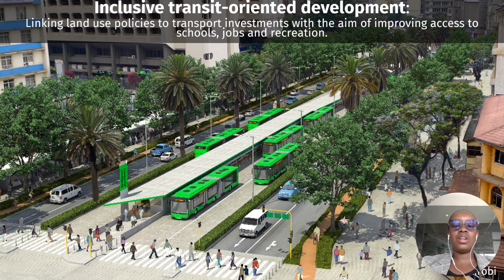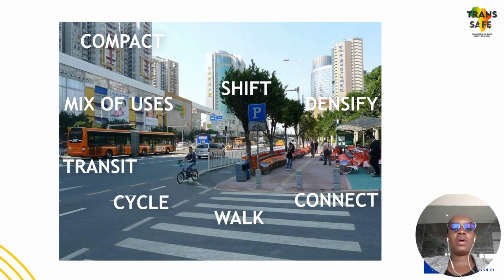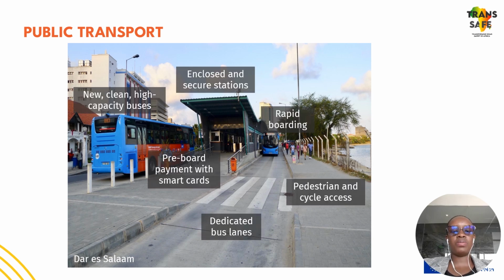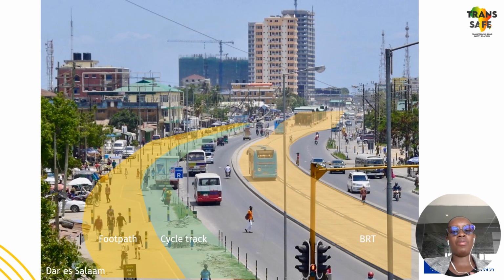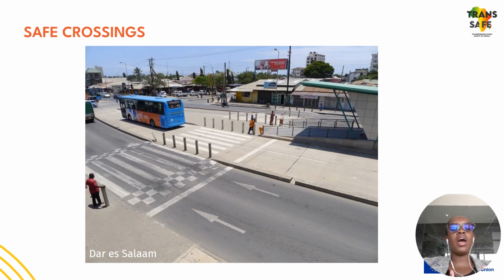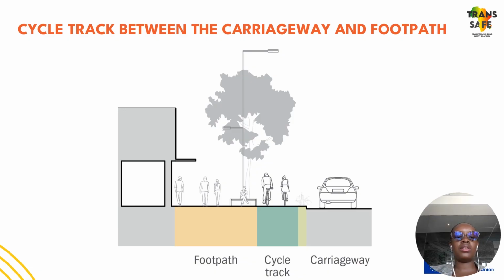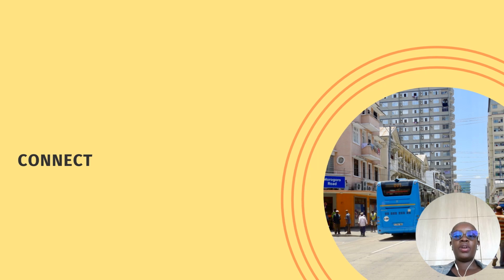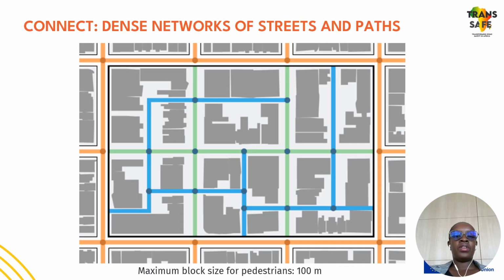Unit 2: 6 Principles of Transit Oriented Development - Part 1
In this course, we introduce inclusive Transit Oriented Development (TOD) general principles and design guidelines.